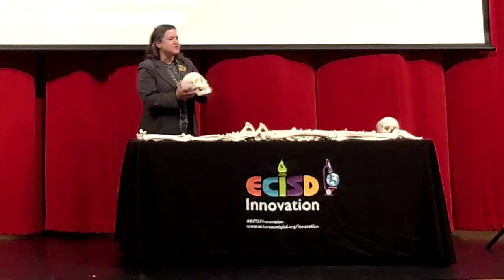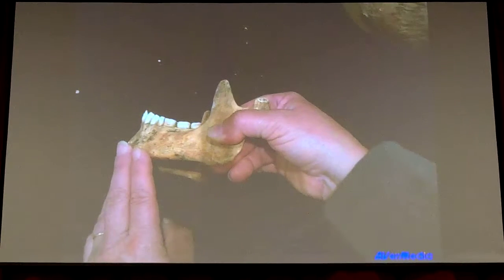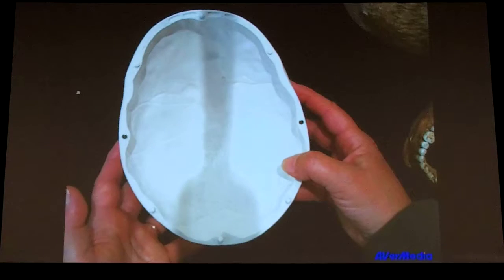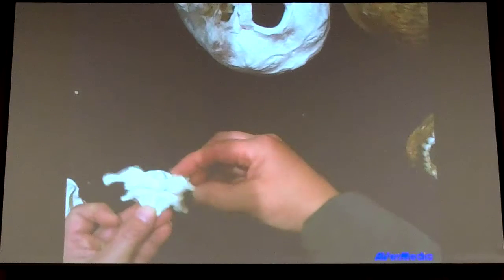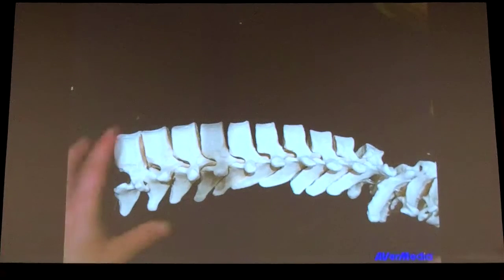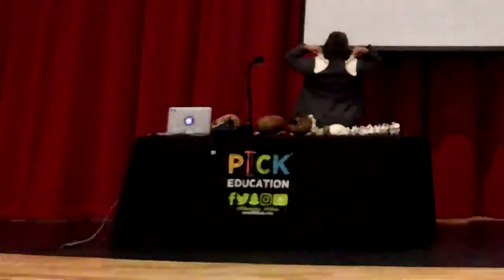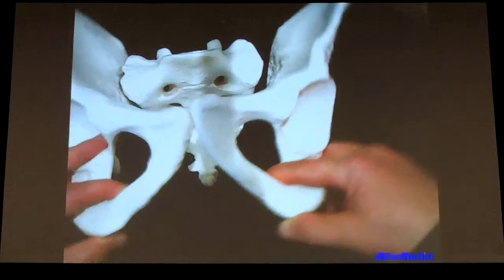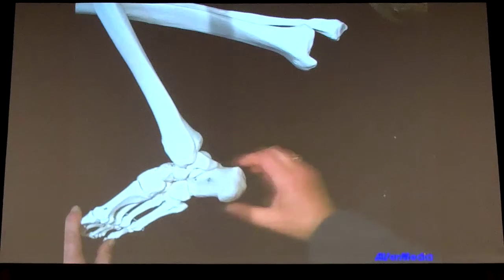Anatomy: The Inside Story - Dr. Joy Reidenberg